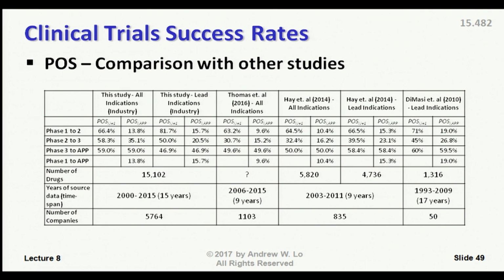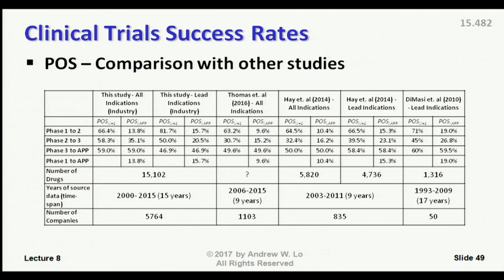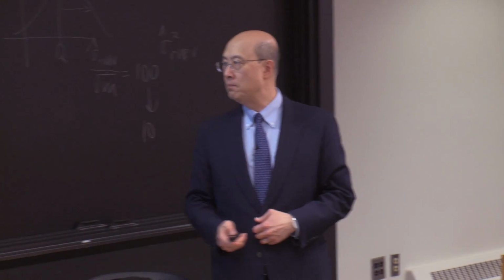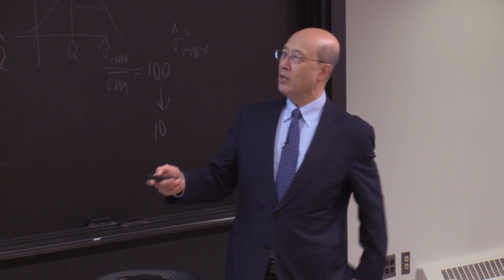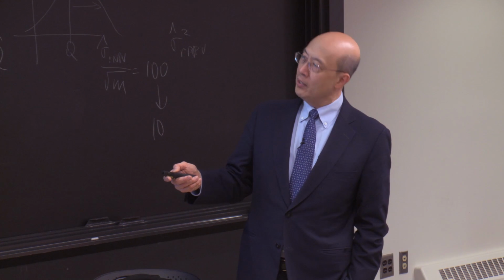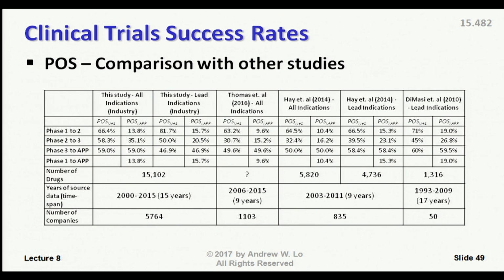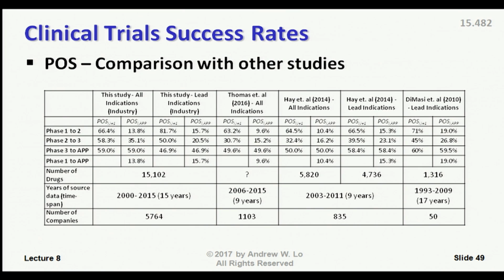C8S12 Overview of the Results